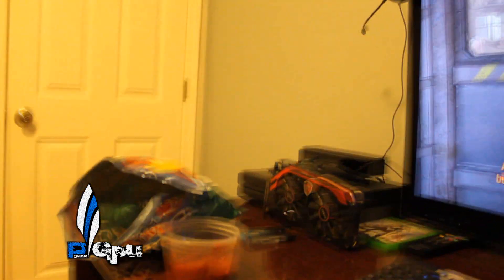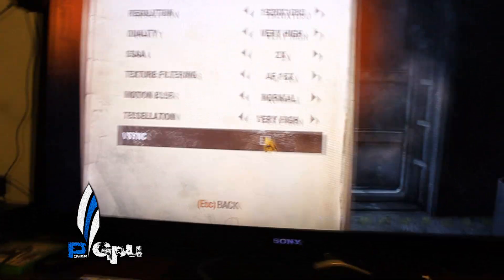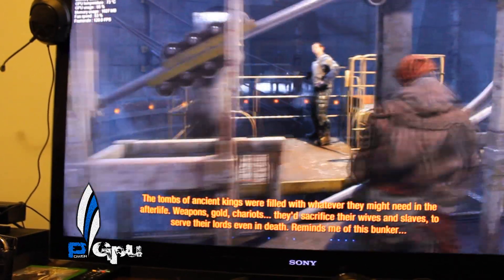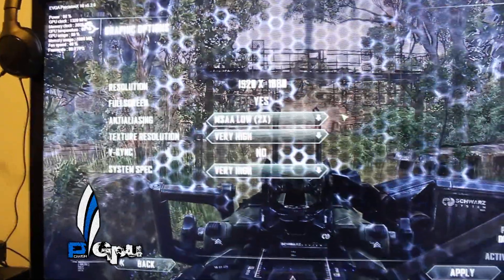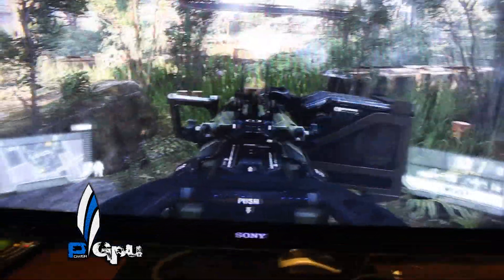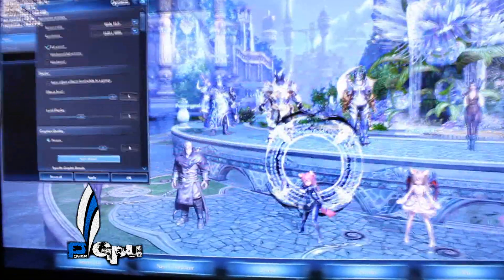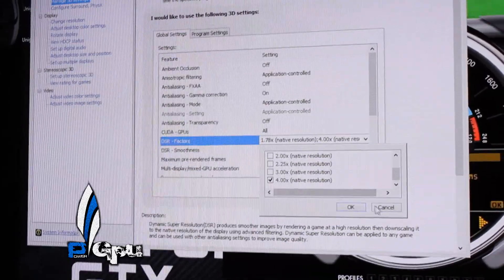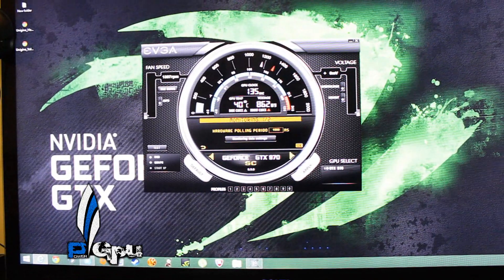EVGA GTX970 SC ACX CRYSIS3/METRO BENCHMARK,DSR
In this video I show how DSR works and looks and how crysis3/metro perform with the GTX970.